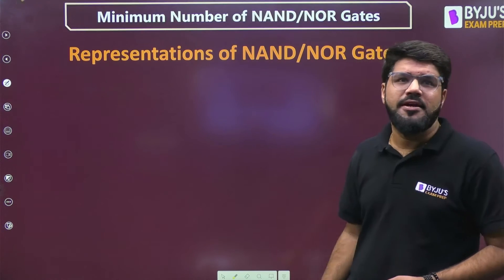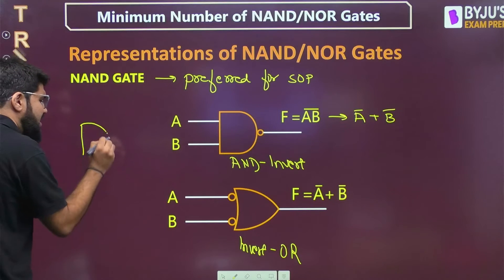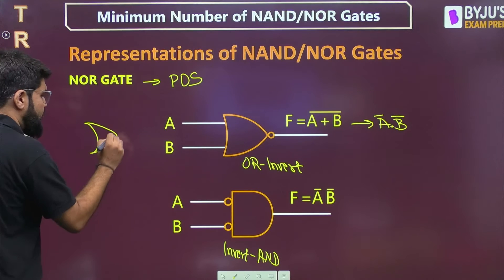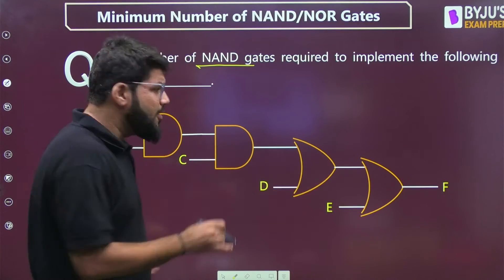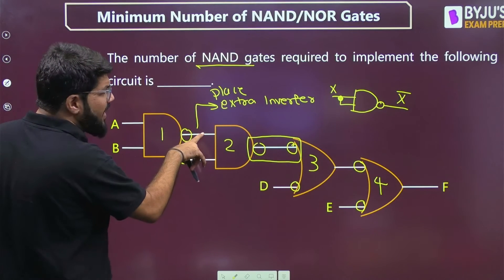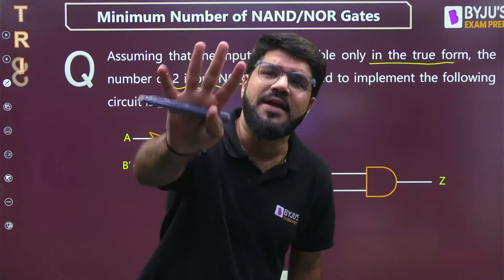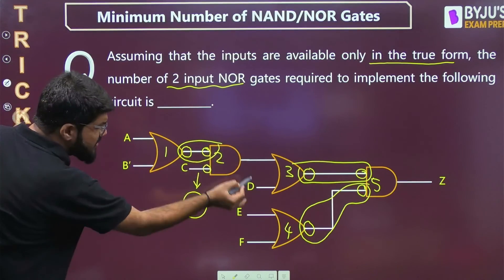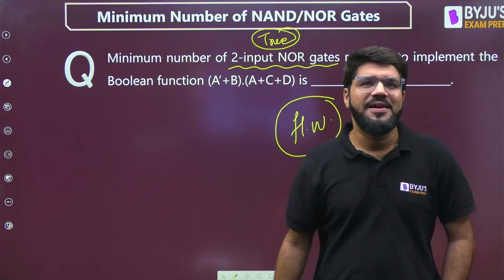Minimum Number of NAND/Nor GATES for Any Circuit?? | GATE 2024 EE/ECE/CSE | BYJU'S GATE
Minimum Number of NAND/Nor GATES for Any Cicuit?? | GAT 2024 EE/ECE | BYJU'S GATE